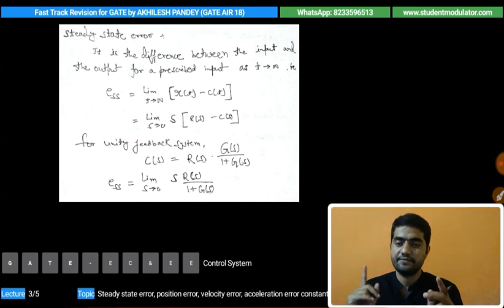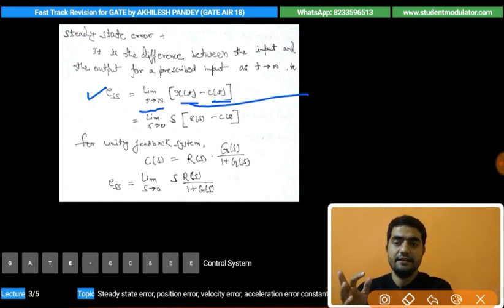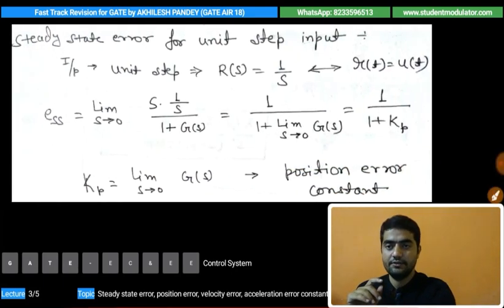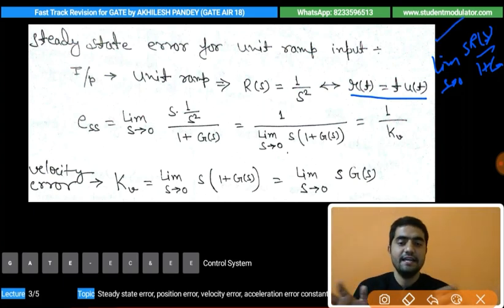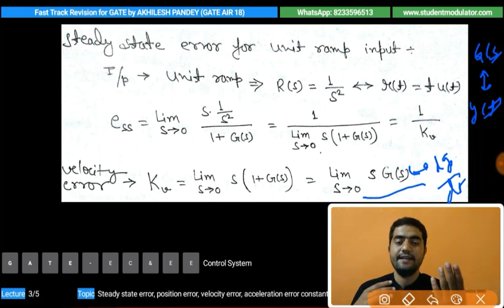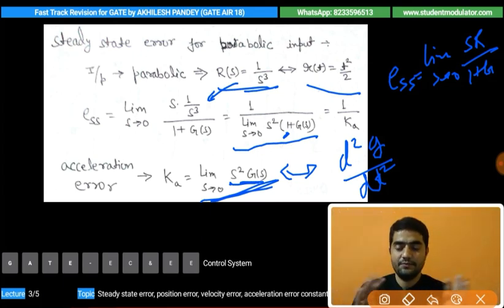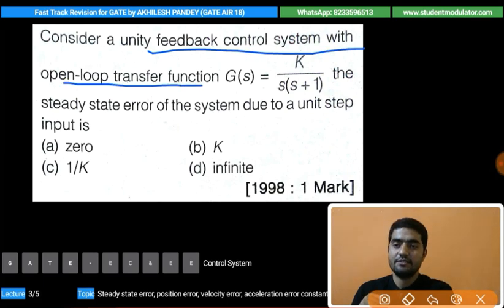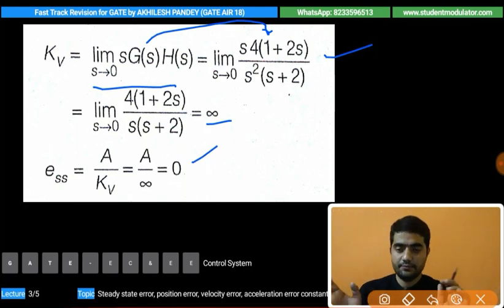C3/5- Steady state error, position, velocity and acceleration error constant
Lecture-5 of chapter-3 of GATE control system fast track revision course by AKHILESH PANDEY (GATE AIR 18)